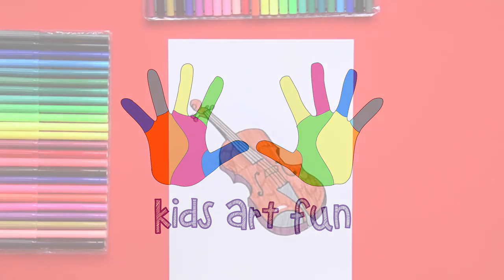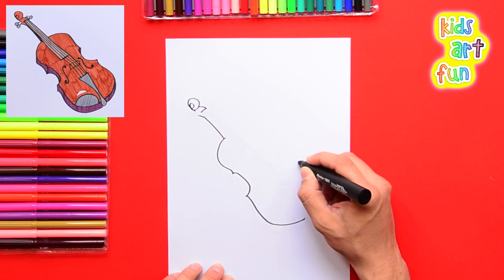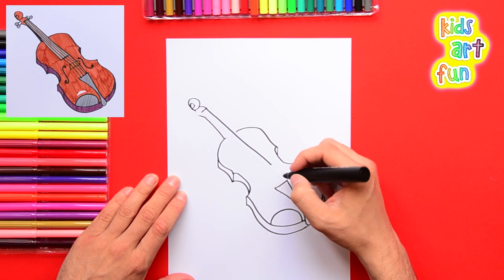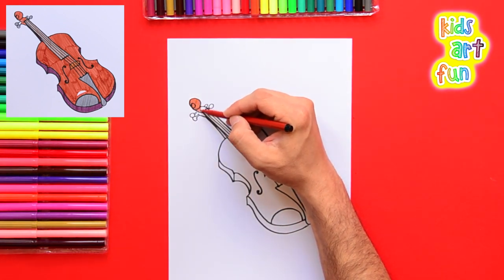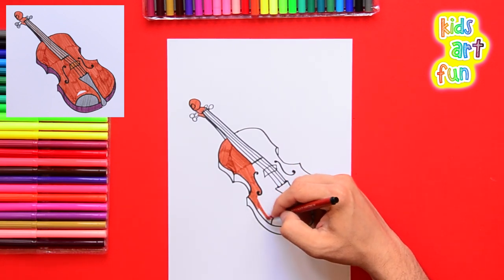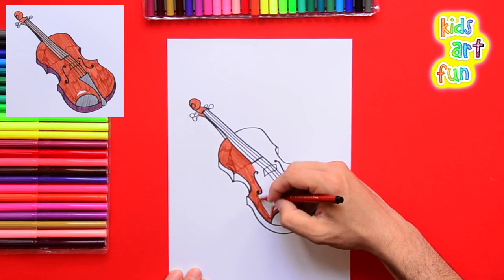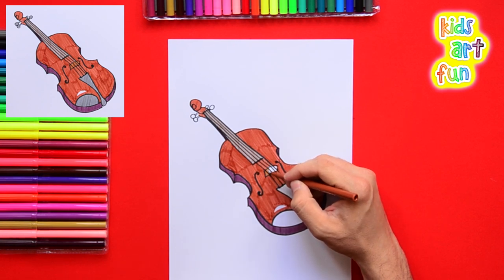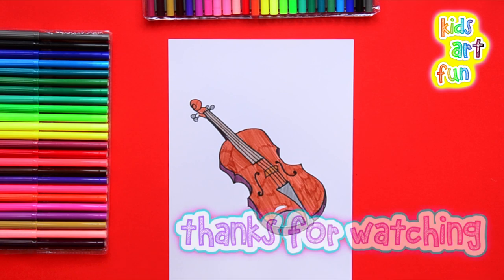How to draw a Violin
Learn how to draw and color a violin in this step by step video. Pause and replay as often as required. Download a free printable outline of this video and draw along with us: